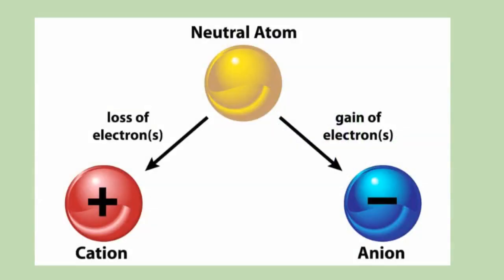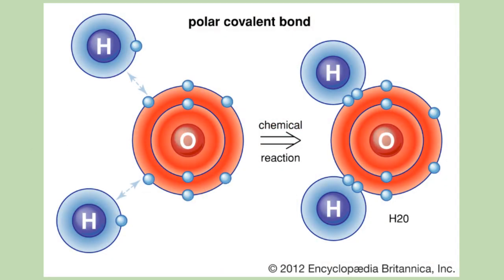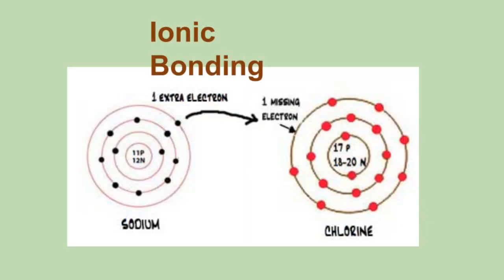Atomic Structure & Chemical Bonding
One os a series of video lectures for the "Chemistry of Life" unit of Biology A at CHHS.